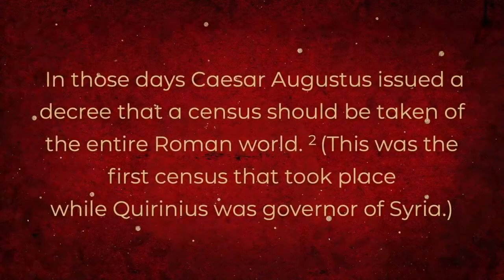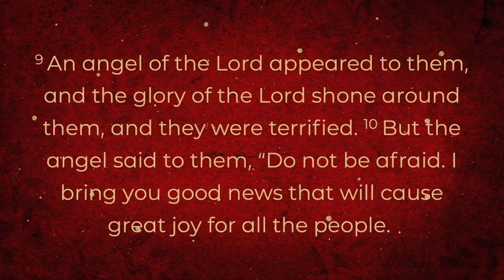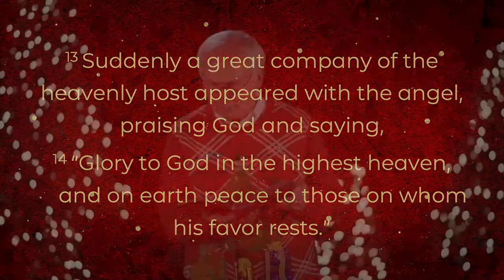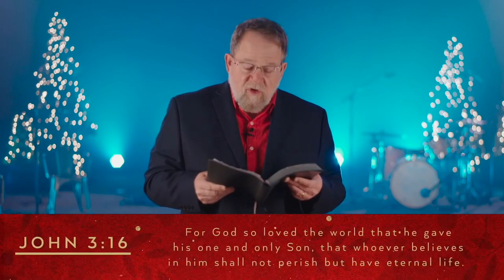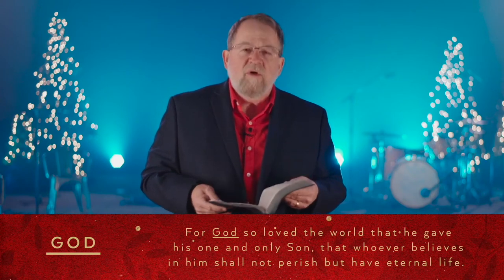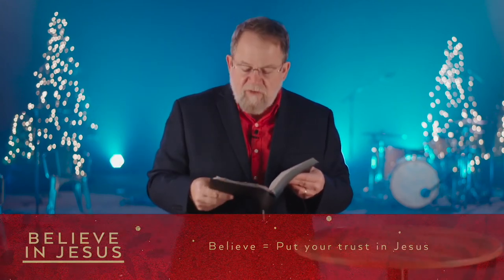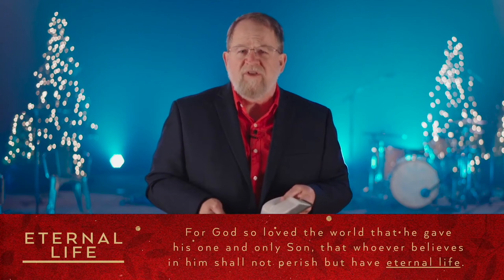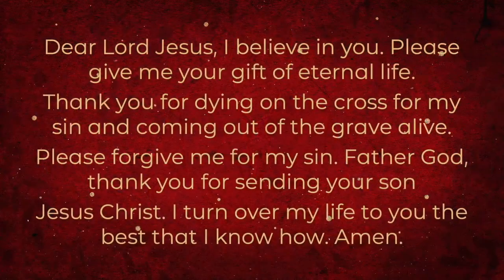Bethany Christmas Eve 2020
In charge of capturing and editing 2020 Christmas Eve service during pandemic.